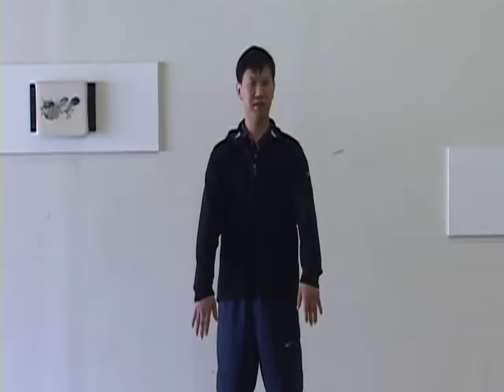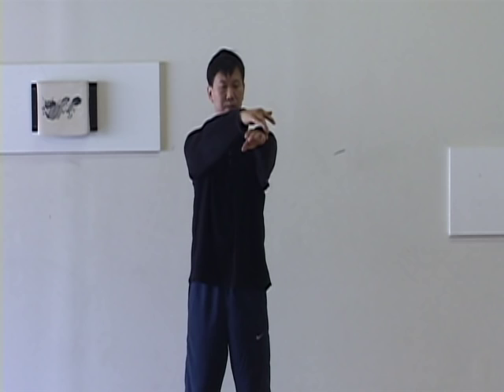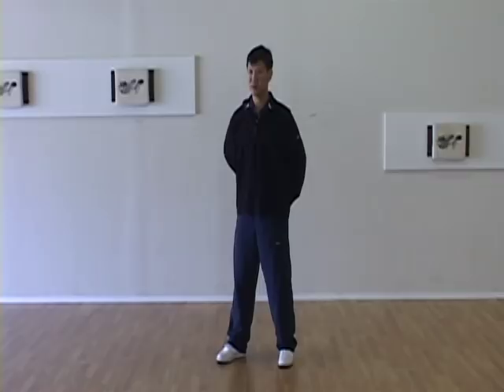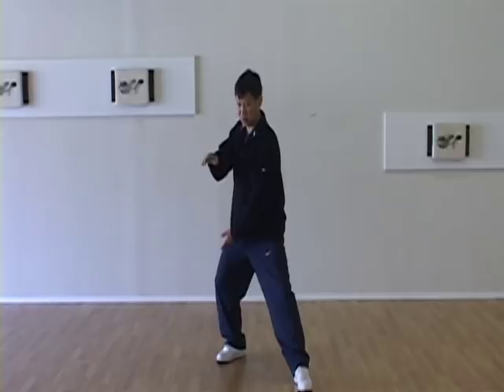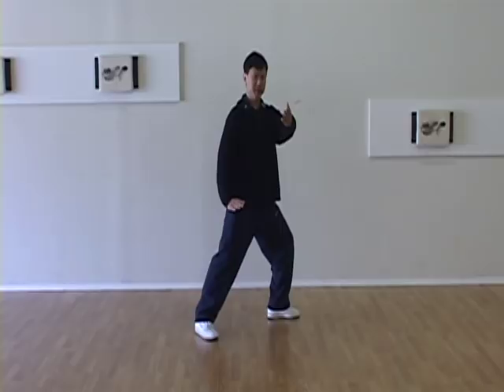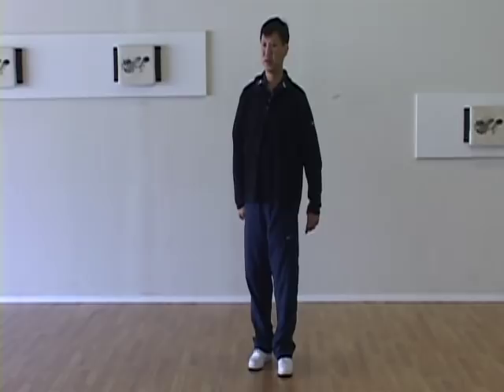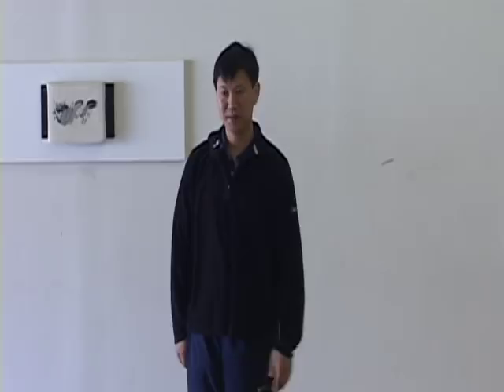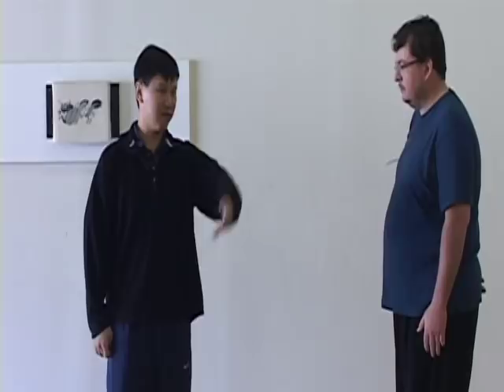Yang Family Tai Chi opening & ward-off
Master Yang Jun describes the movements Opening and Ward-Off